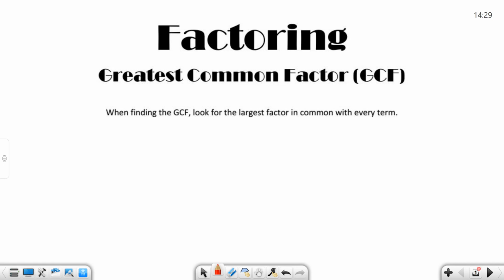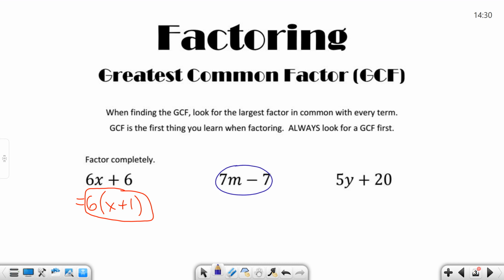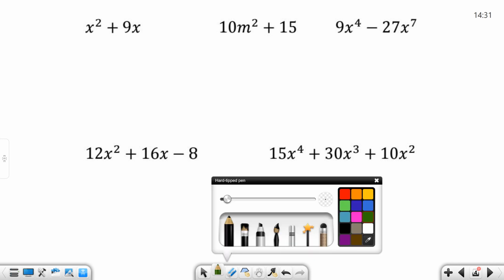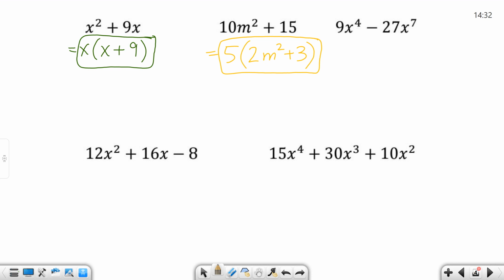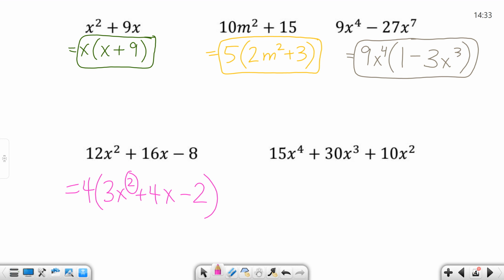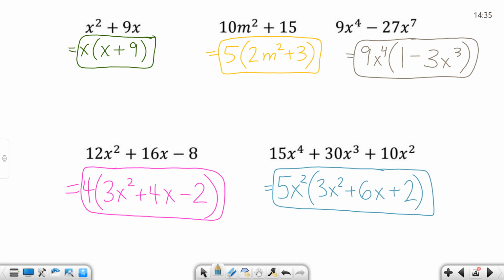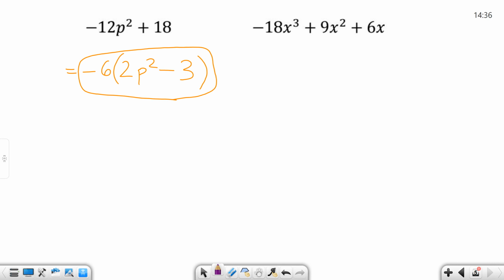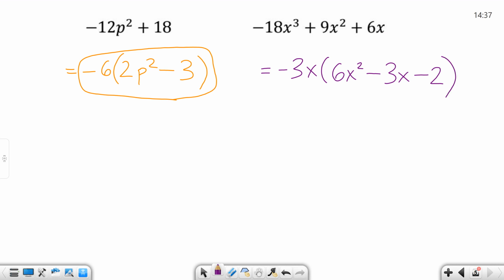Factoring GCF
This video introduces students to the idea of the greatest common factor and has some examples factoring the GCF.